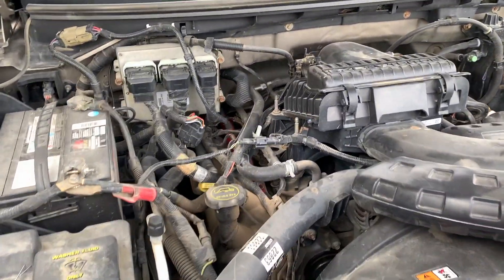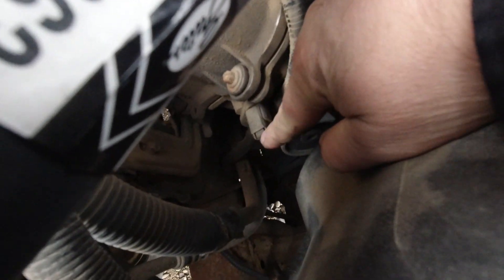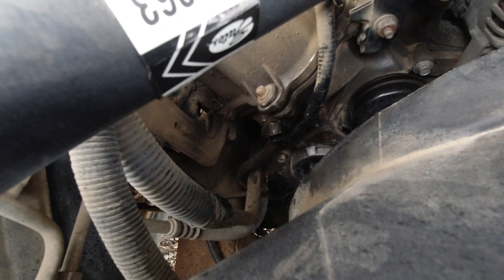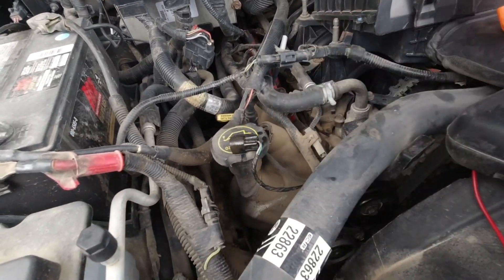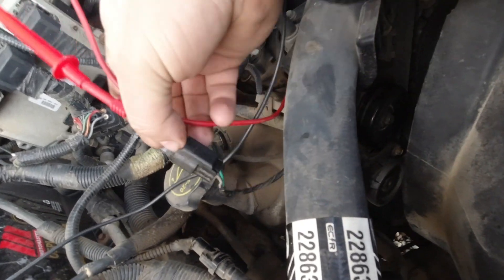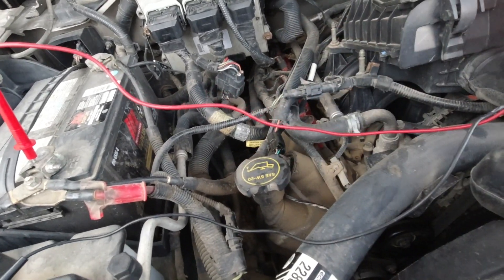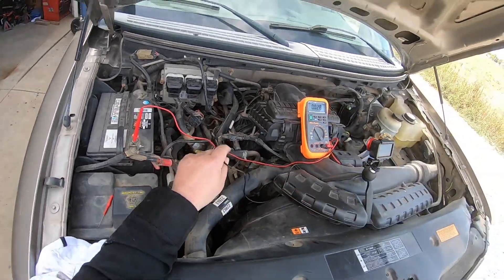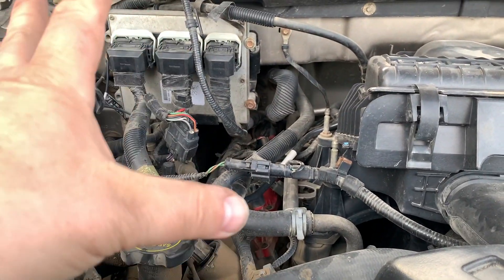F150 Camshaft Sensor P0340 P0344 P0345 or P0349 5.4 3V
P0340 is a diagnostic trouble code (DTC) for "Camshaft Position Sensor Circuit Malfunction
P0344 the signal from the camshaft position sensor has been interrupted. This sensor measures the rotational position of the camshaft as it relates to the crankshaft. Data from the camshaft position sensor is used to control fuel injector timing and ignition spark.

P0349 The camshaft position sensor works with the notches, or teeth, on your camshaft to regulate ignition timing and fuel delivery. This code means that there is a deviation that is placing your camshaft in a bad position.